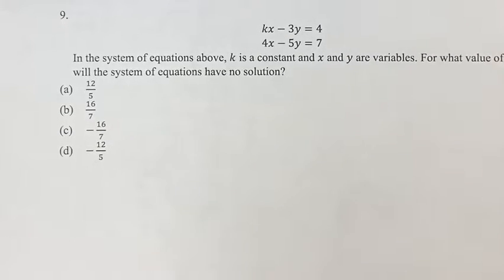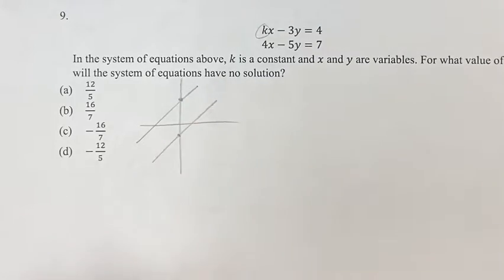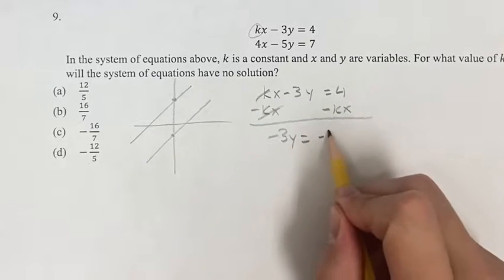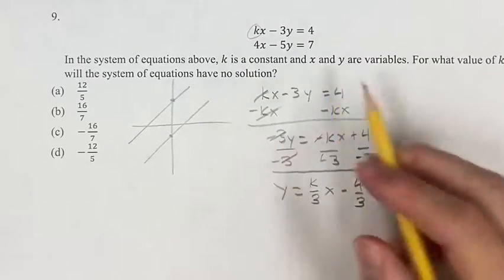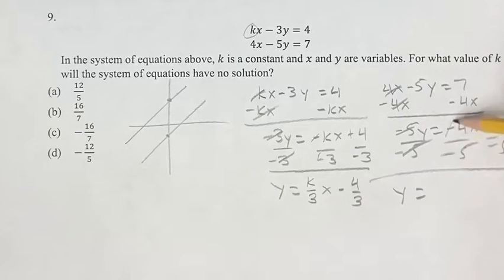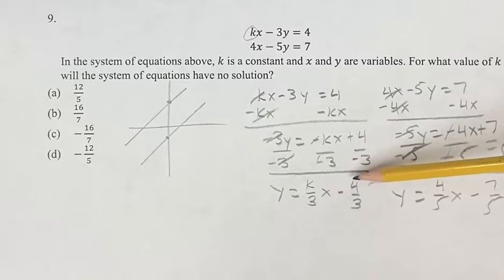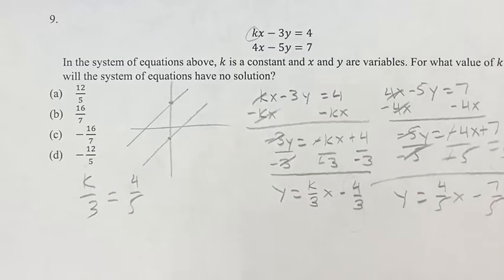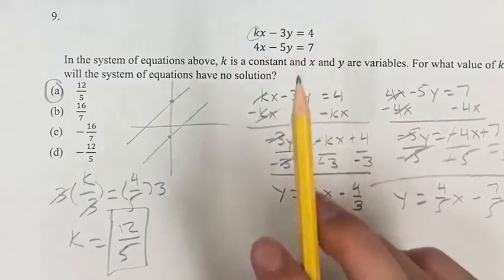9. kx-3y=4 4x-5y=7 In the system of equations above, k is a constant and x and y are variables.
9.
kx-3y=4
4x-5y=7

In the system of equations above, k is a constant and x and y are variables. For what value of k will the system of equations have no solution?

(a) 12/5
(b) 16/7
(d) -12/5

Problem 9